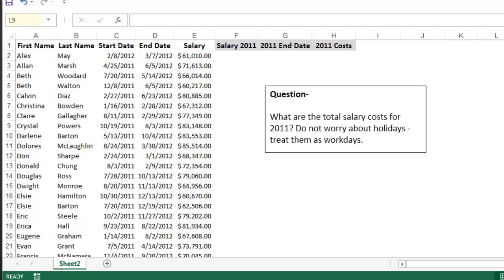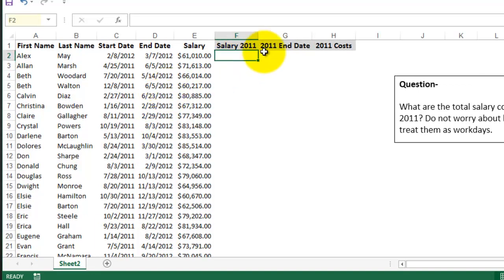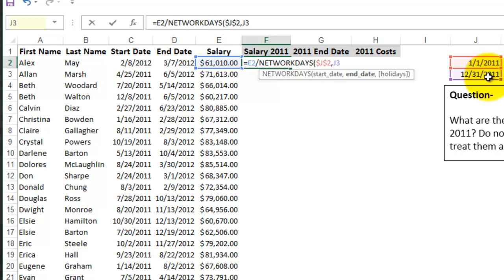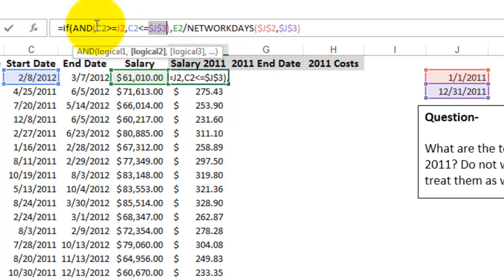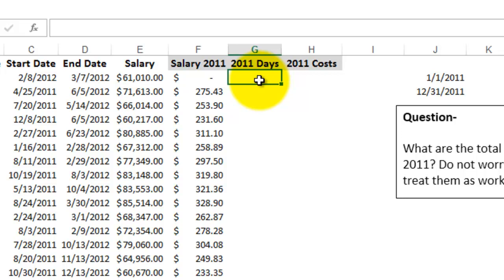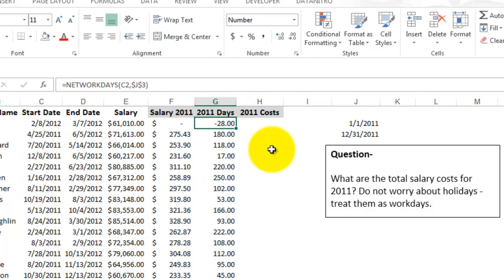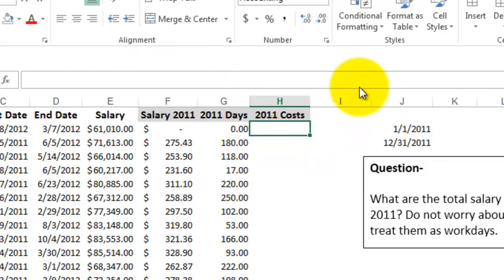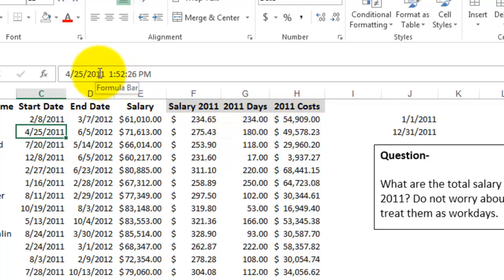Excel: NETWORKDAYS Function for Counting Workdays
In this tutorial, I'll show you how to use the NETWORKDAYS() function to calculate the total pay for a set of employees.